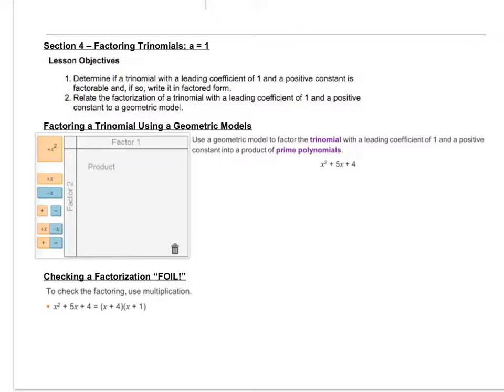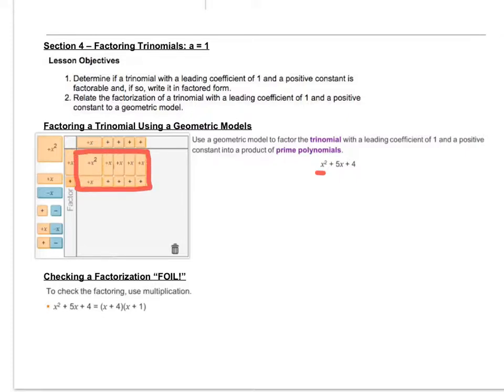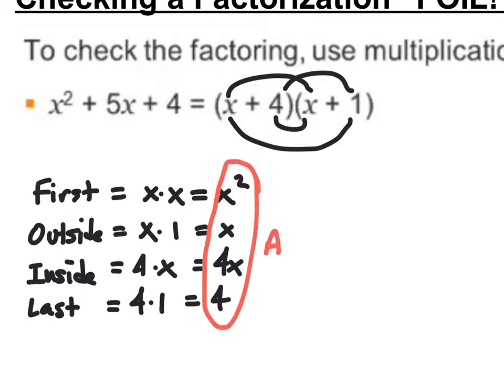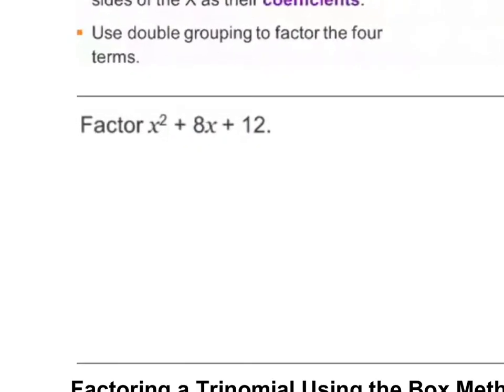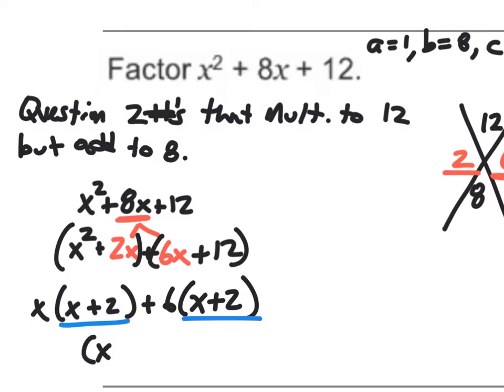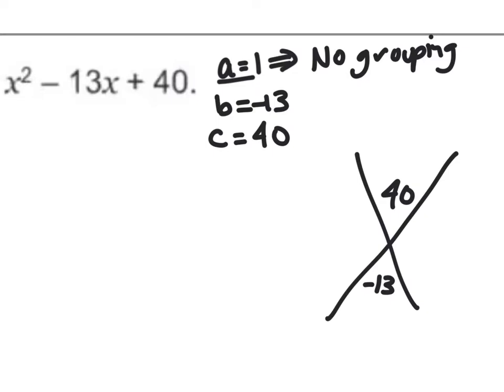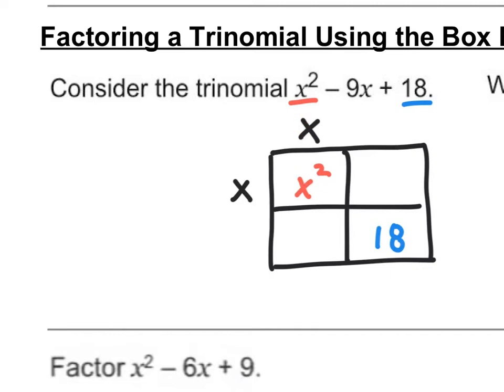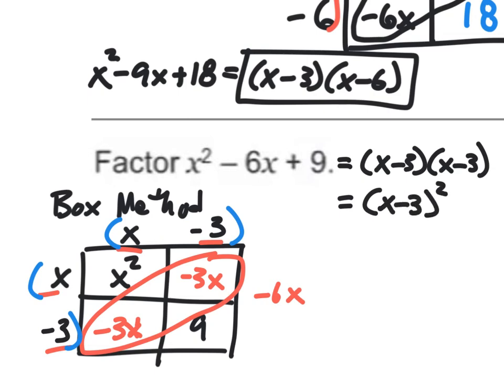ALG 1 - UNIT 8 - SECTION 7 - NOTES